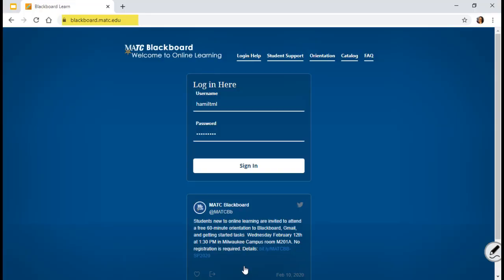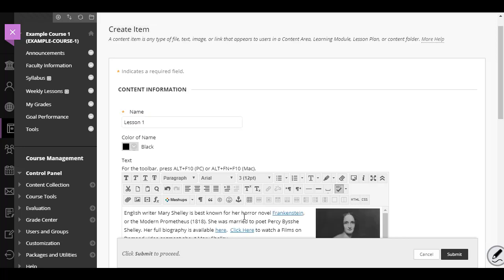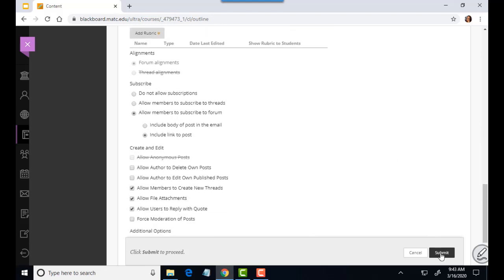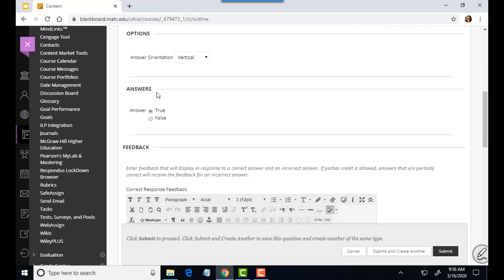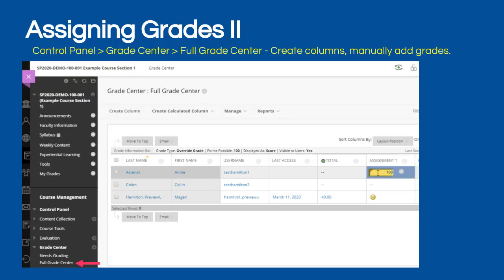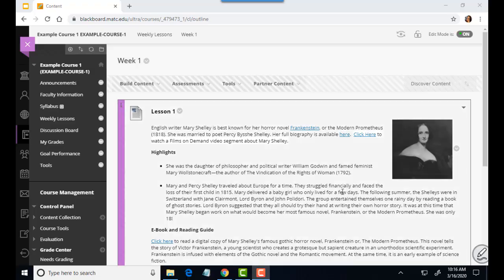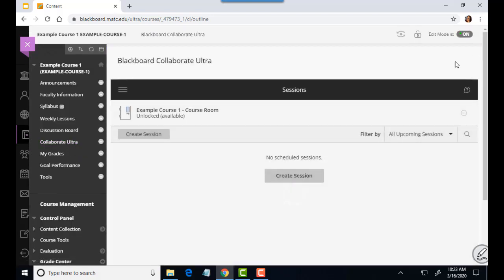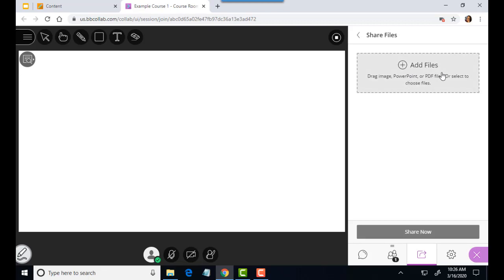Blackboard Basics Video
In the event of inclement weather or other emergencies that result in campus closures, faculty should prepare alternative means for delivering instruction to students remotely. Using the techniques demonstrated in this video, instructors may plan how to provide resources, communicate, collect student work, and assess students using Blackboard’s online tools.

See the resources posted here for step-by-step tutorials and resources to help you plan online lessons and post them in Blackboard.